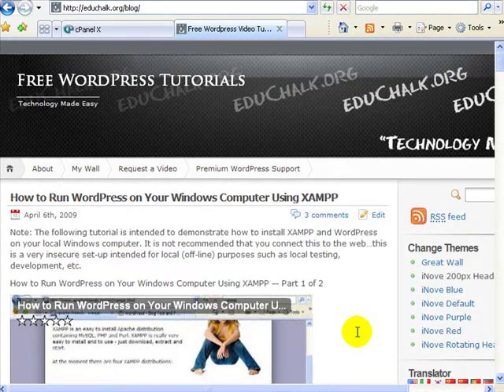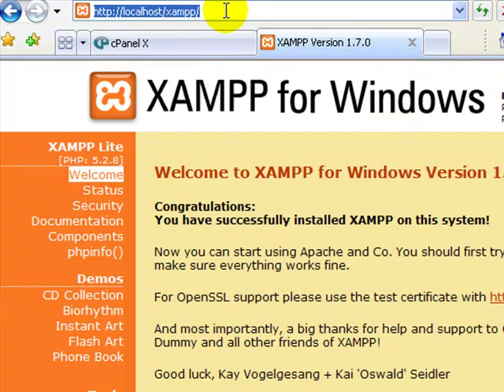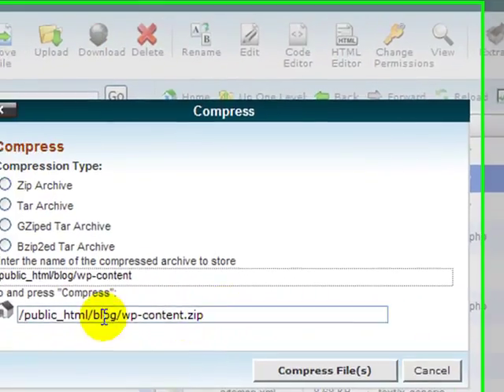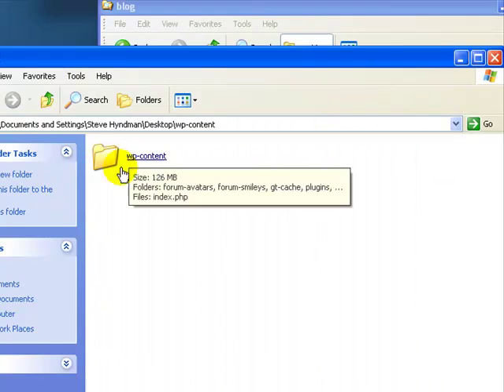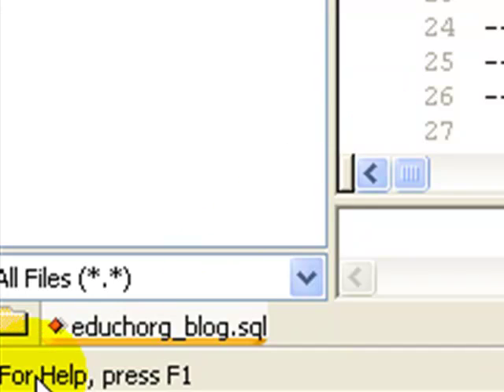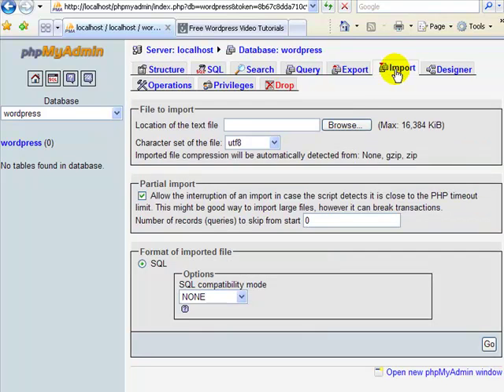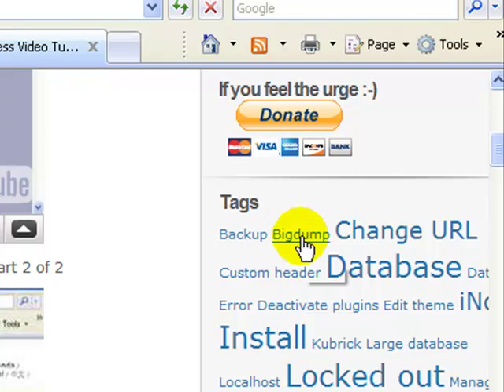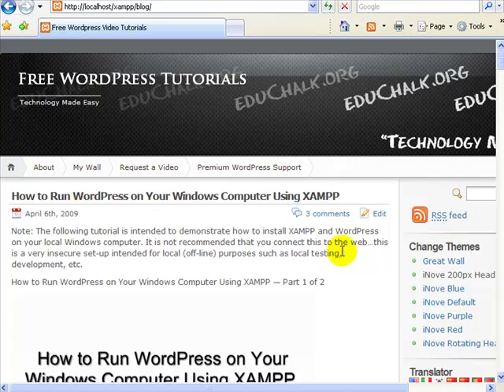How to Copy Your Online WordPress Blog to XAMPP on Your Local Computer or USB Drive